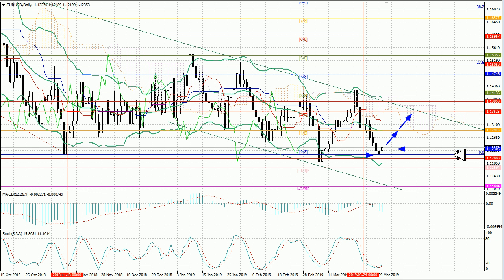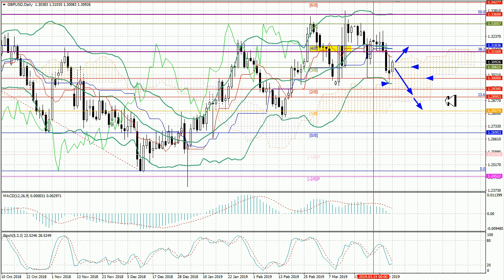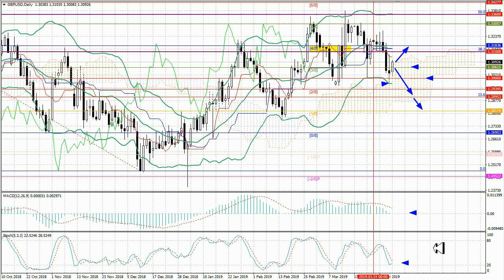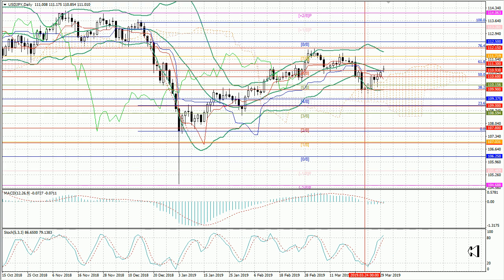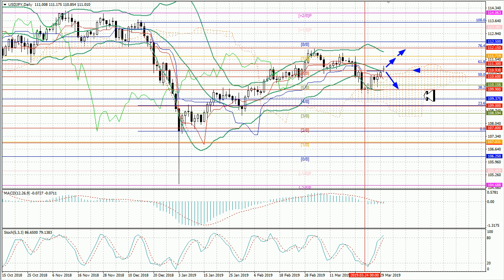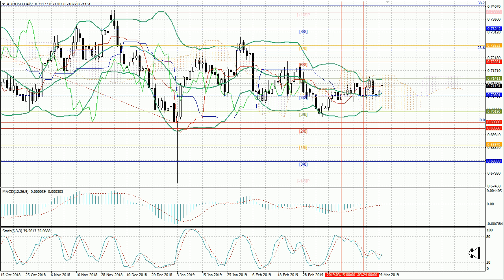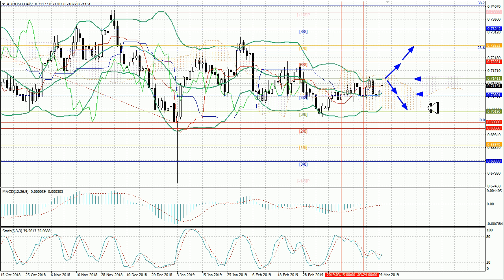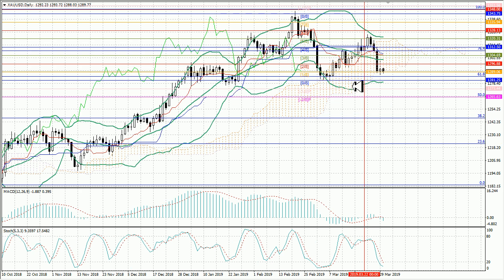Weekly Forex forecast 01.04-05.04.2019: EUR/USD, GBP/USD, USD/JPY, AUD/USD, Gold